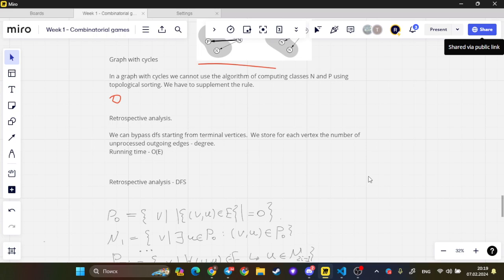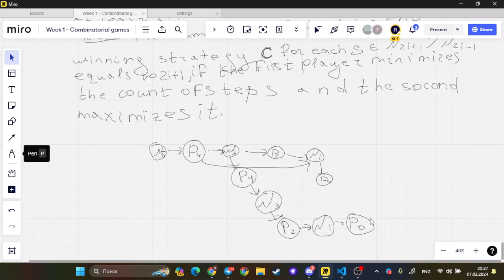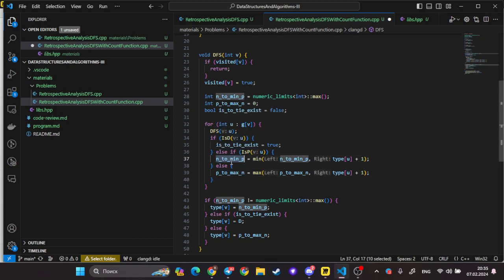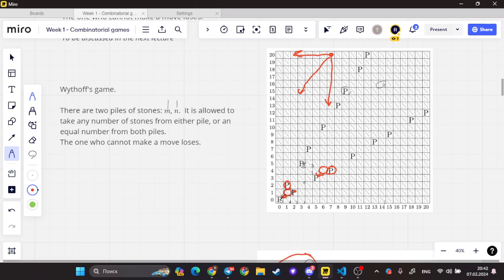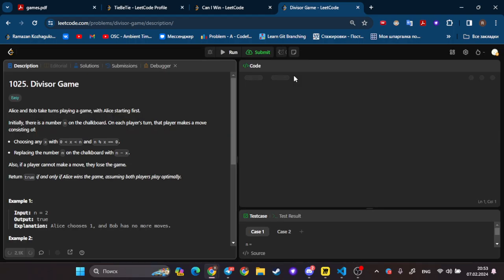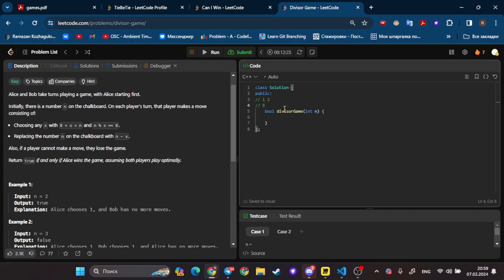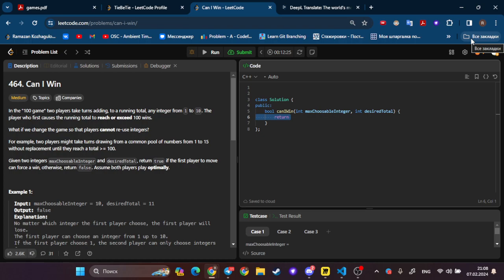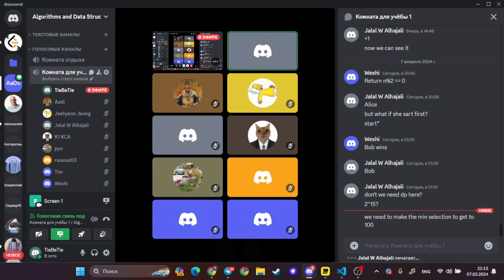Algorithms & Data Structures III Seminar 1 - Retrospective analisys DFS with counting